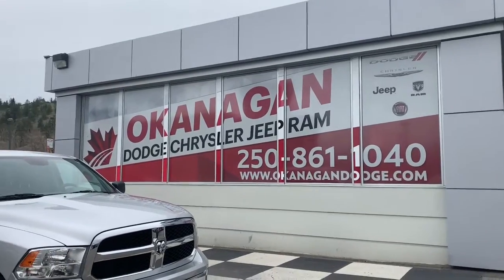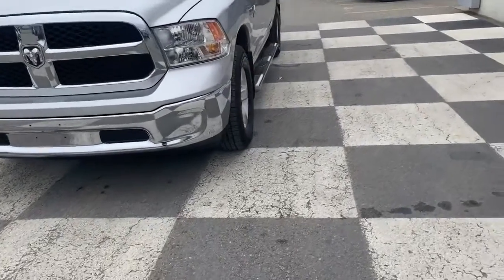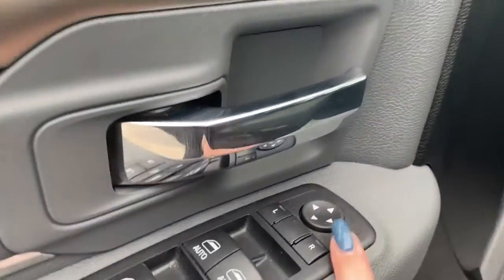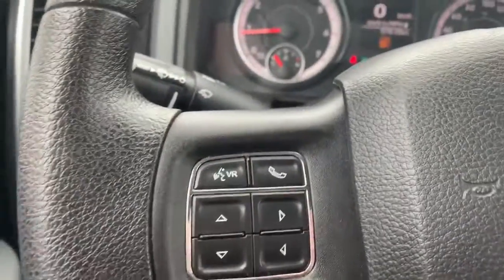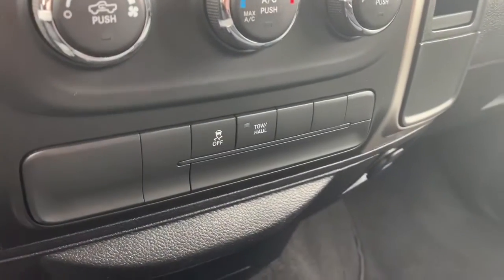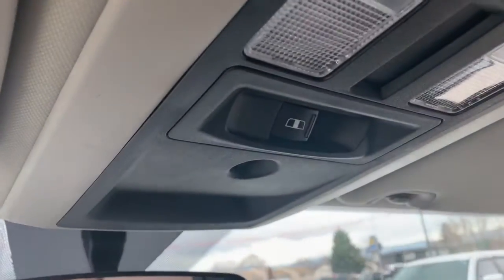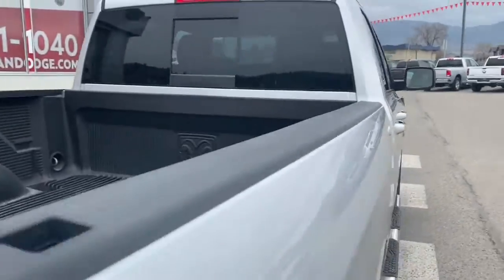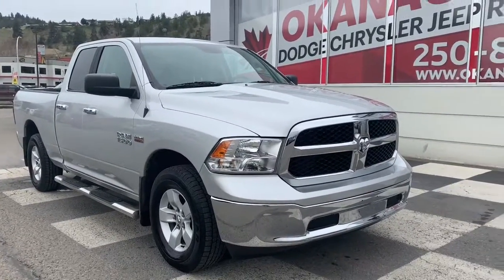2017 Ram 1500 | SLT | 4X4 | HEMI | Okanagan Dodge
Welcome to Okanagan Dodge! Accident Free! One Owner! This 2017 Ram 1500 SLT is a pickup made to do it all, and do it better! Under the hood you have the legendary 5.7L V8 HEMI engine pushing out 395 horsepower and 410 lb.-ft of torque, coupled with an 8 speed automatic transmission. Inside you have two-tone grey cloth seats that are in great condition. This Ram comes equipped with all the necessities including; power locks, power windows, power heated mirrors. cruise control, air conditioning, 5" touchscreen display, Bluetooth connectivity, and more!
Stock